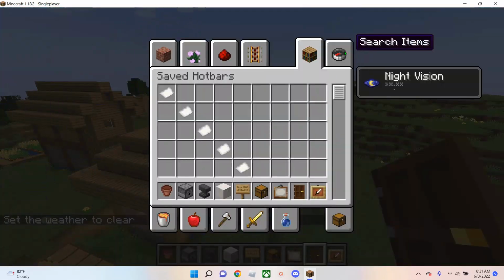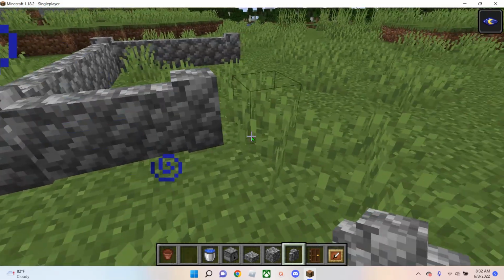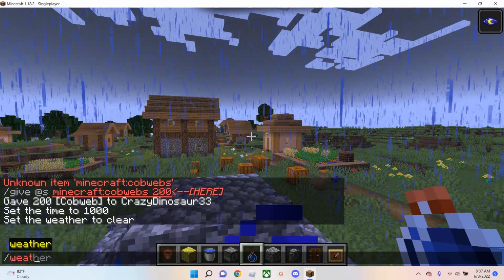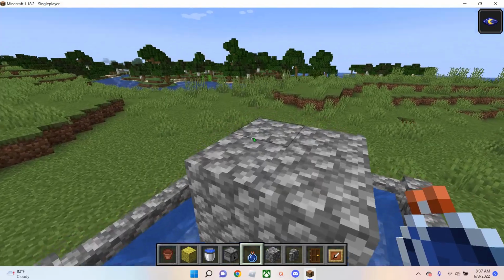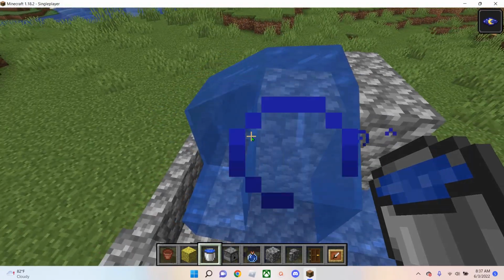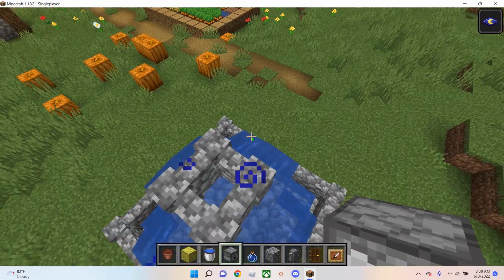Fountain of wishes